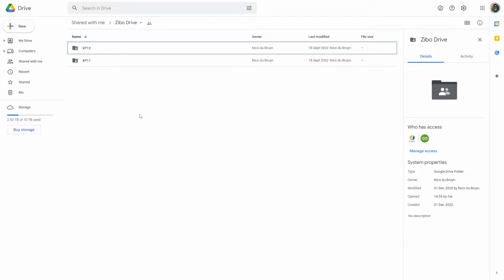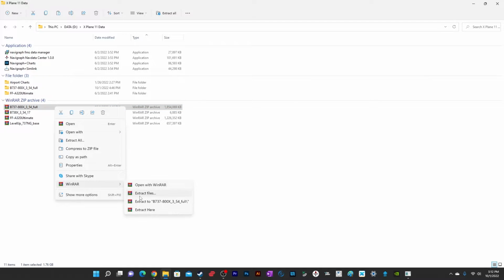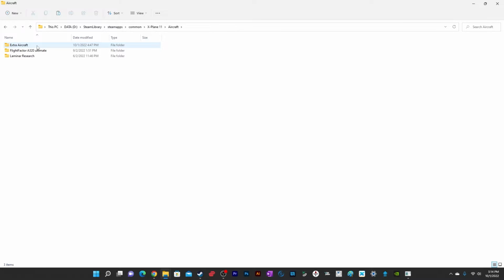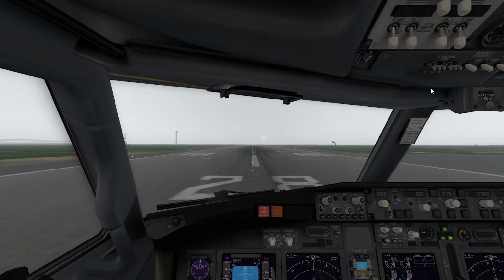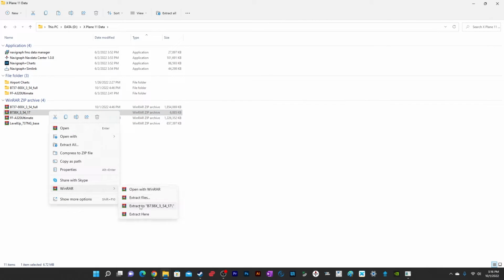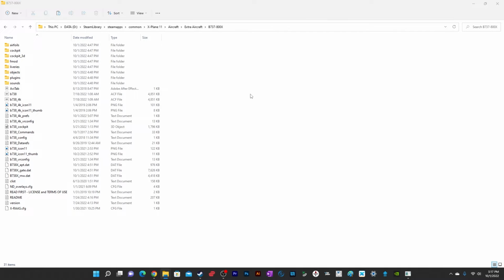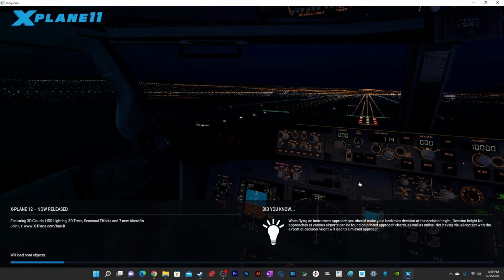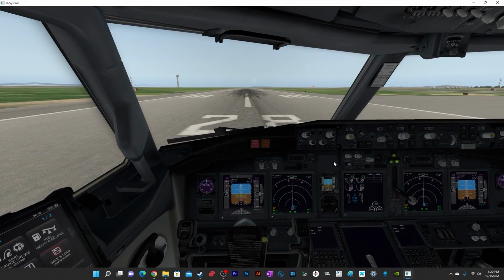Download and Install Zibo Mod Boeing 737 800 for X-Plane 11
This video tell you how to download and install Zibo MOD Boeing 737-800 for Xplane 11

You can follow the link to download the Zibo Mod Boeing 737-800

Update the AIRAC Cycle for X-Plane 12 - How to Resolve NAVDATA Out of Date Issue for X-Plane 12